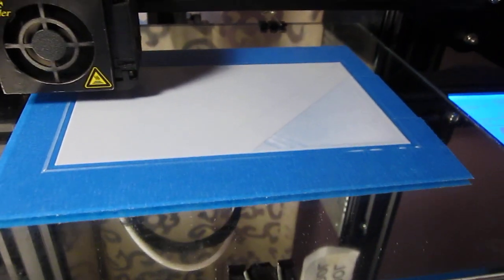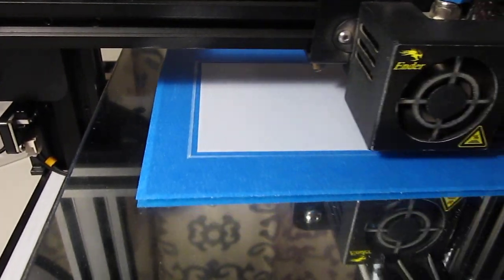ENDER 3 printer. 1st 4 layers going down on a "NON updated printer". As you can see for yourselves.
ENDER 3 printer. First 4 layers going down on a "NON updated printer".
As you can see for yourselves. NO B.S. added.
It will stay this way no matter what anyone says. 🙂👍👌
Using the Paper Feeler Gage method of tramming.
PLEASE NOTE!
Excellent TRAMMING skills is Paramount and KEY to best adhesion!
TRAMMING/LEVELING must be MASTERED before ANY printing can take place.
A FLAT surface is paramount!
Practice makes perfect!
The ENDER 3 has no choice but to print with this setup, a working gCODE and proper, MASTERED tramming skills and routine.
No need to take my word for anything when you have a video to watch it happening live.
I have my 4 , basic, run of the mill printers working for me and not against me!
It's the way I like it.
Nothing added, nothing changed makes troubleshooting easy too!
BTW, the mirror bed is "USERS CHOICE", not a machine upgrade.
749